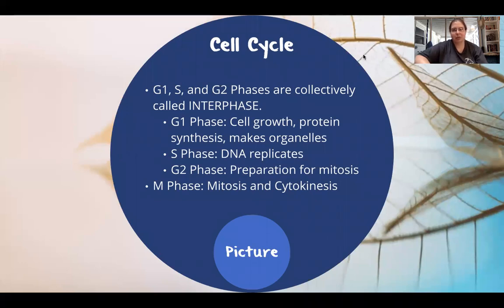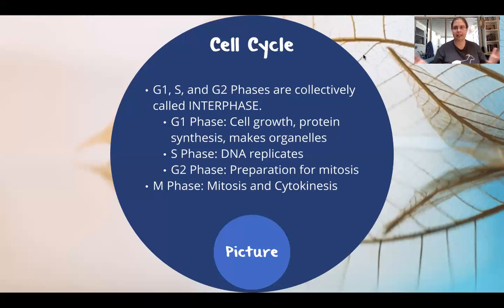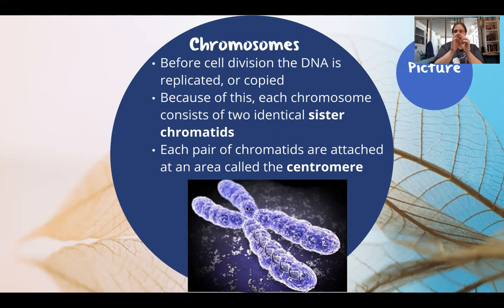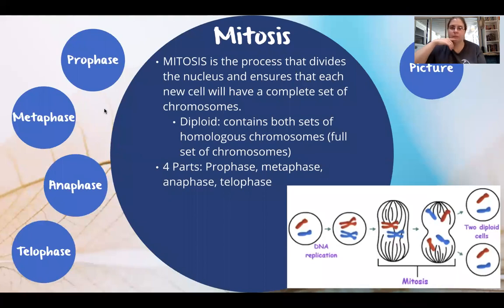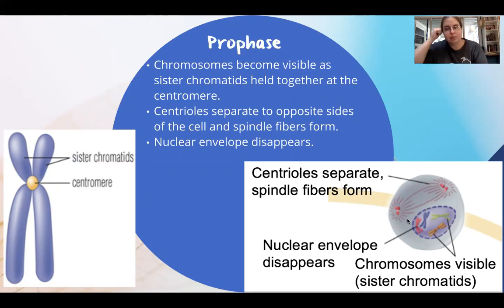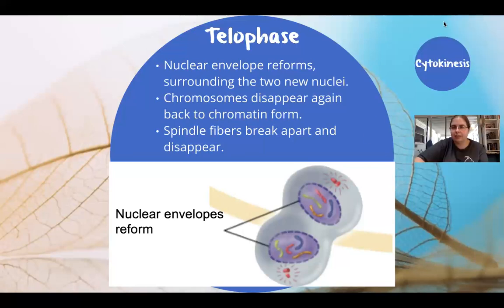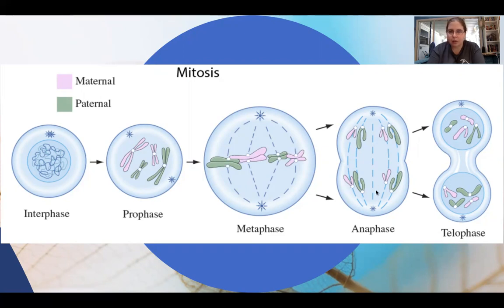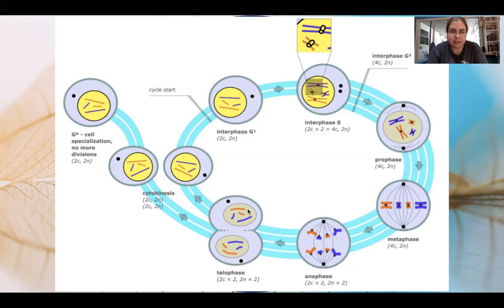Unit 3.2 Structure and Function of DNA - Part 3 Cell Cycle and Mitosis Notes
This video lesson covers the basics about cell division. It discusses the structure of chromosomes as well as the cell cycle. It gives a brief summary of the different parts of Interphase as well as M Phase. The link to the Prezi is below.